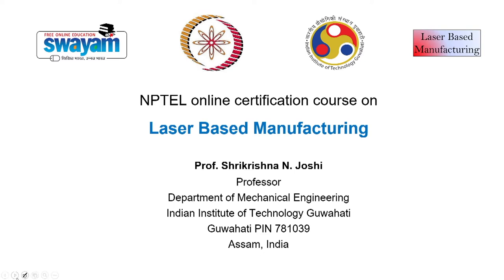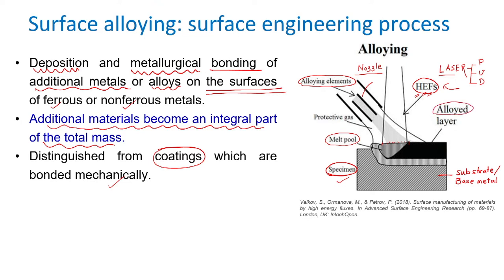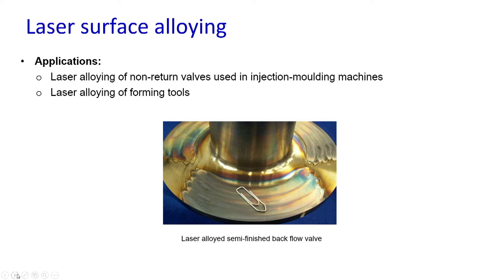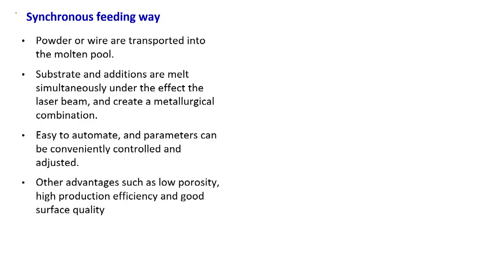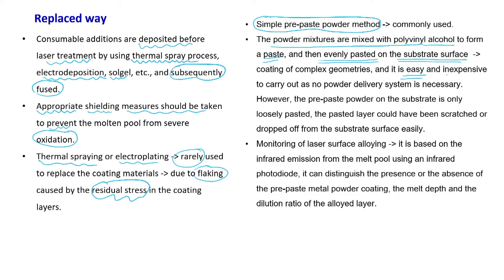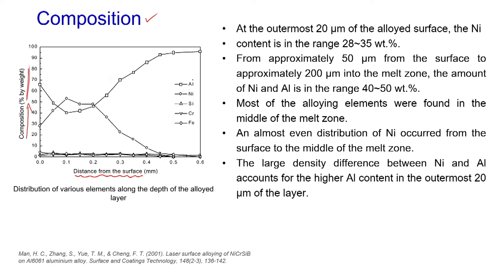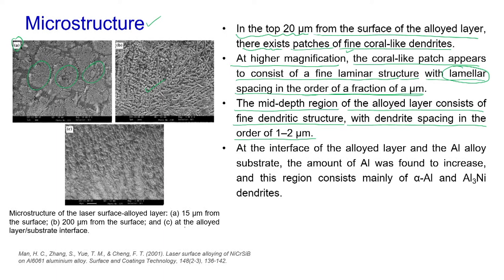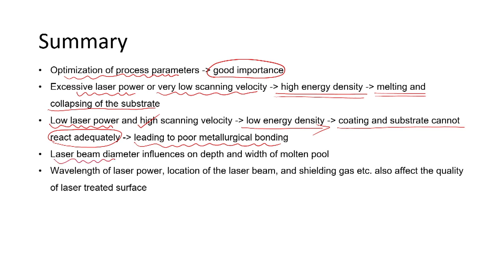Lec 16: Laser Surface Alloying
Laser Based Manufacturing

Prof. Shrikrishna N. Joshi
Department of Mechanical Engineering
IIT Guwahati